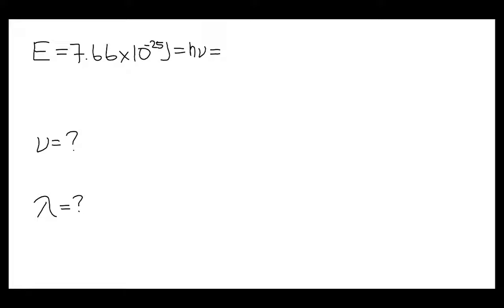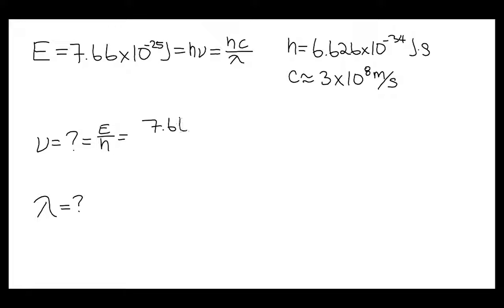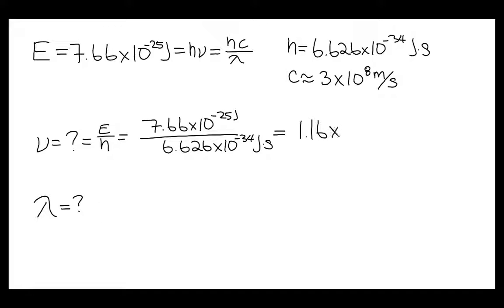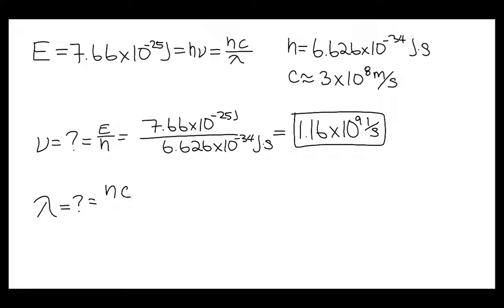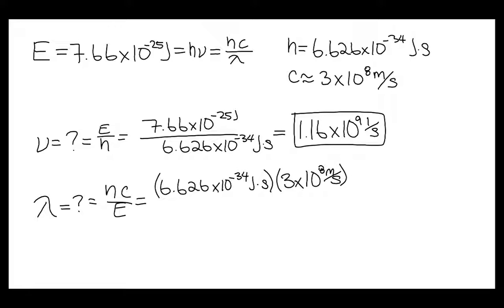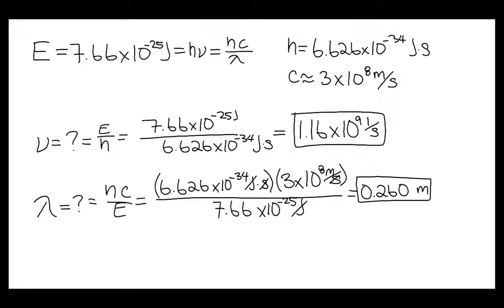Electromagnetic Radiation - Calculating the Frequency and Wavelength from Energy